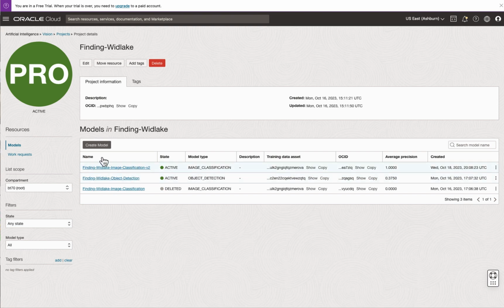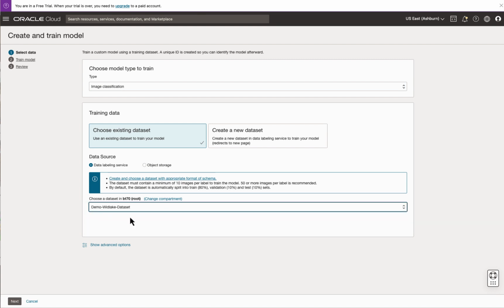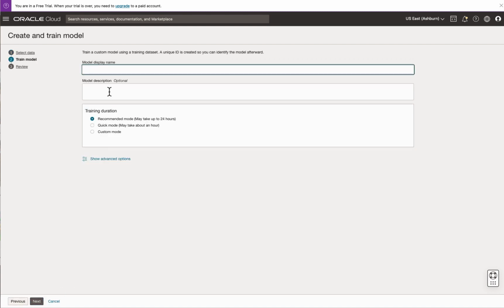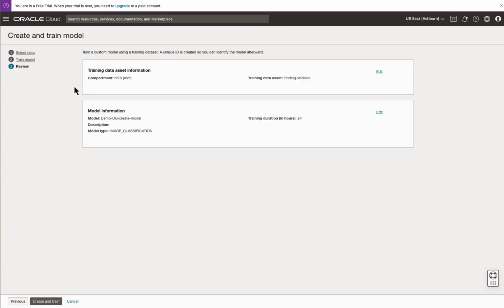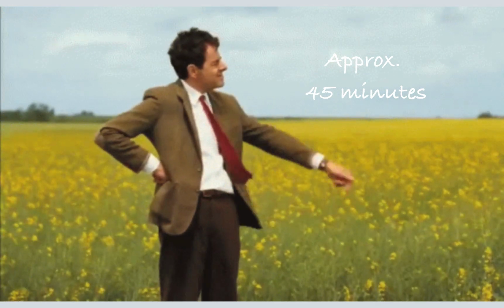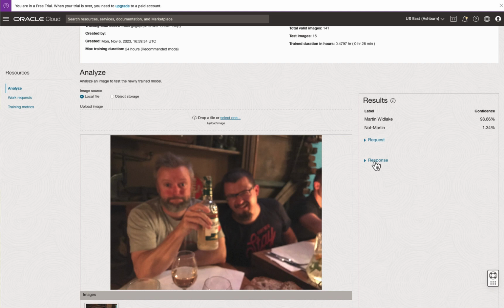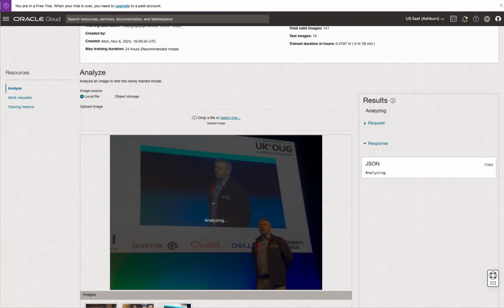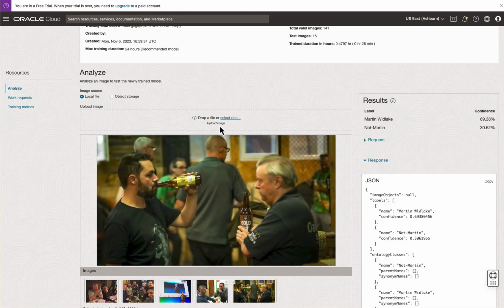Create Model an Image Classification model in OCI Vision